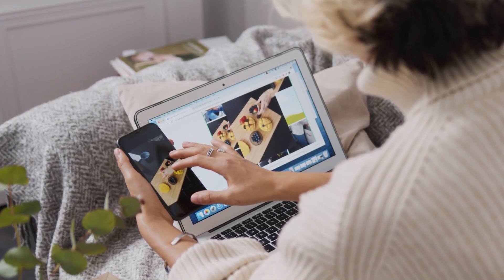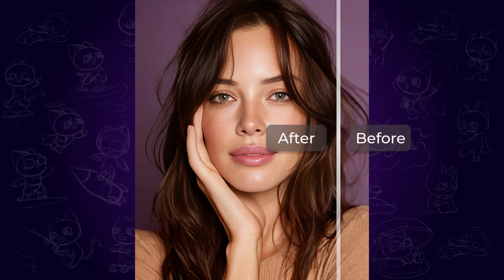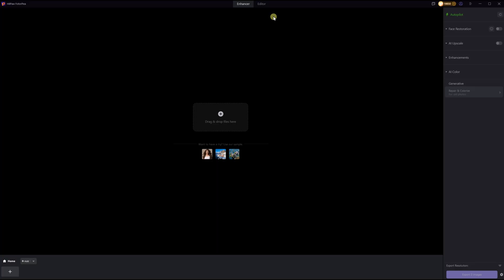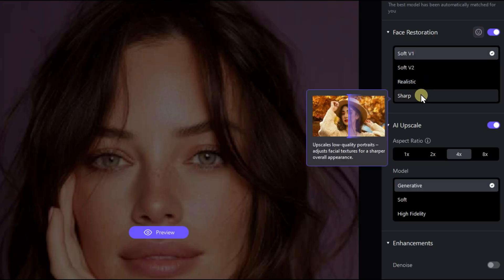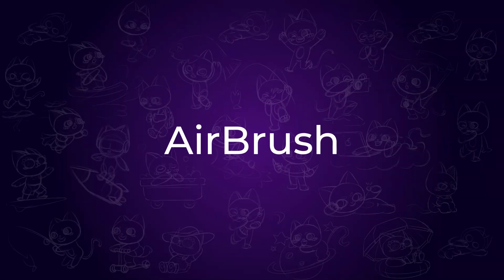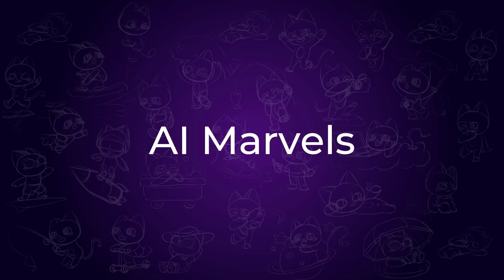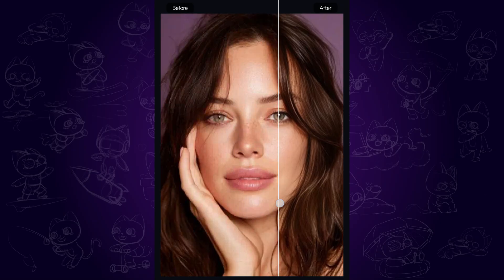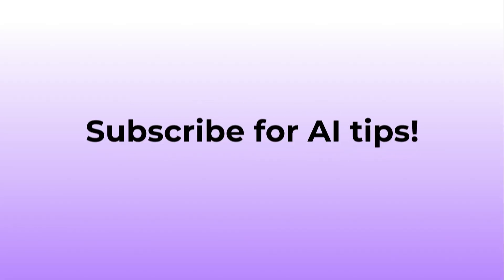Free Image Upscaler Compared (Free & Online) - 2026 Tutorial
In this video, I will share and compare 3 best AI image enhancers containing free, online and offline ways to enhance blurry photos!

00:00 Intro.
00:35 HitPaw FotorPea
01:31 AirBrush
01:55 AI Marvels